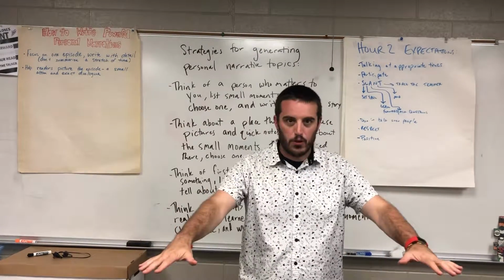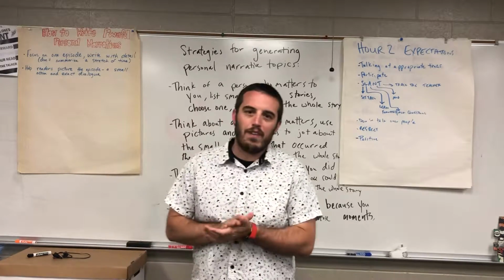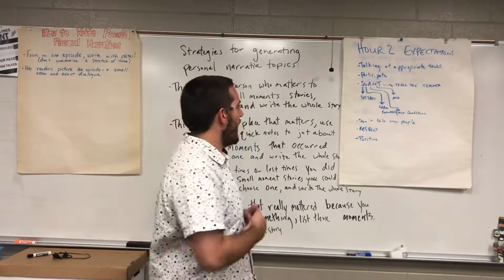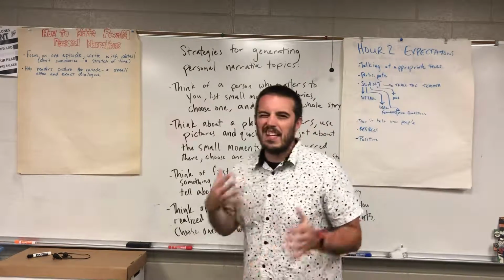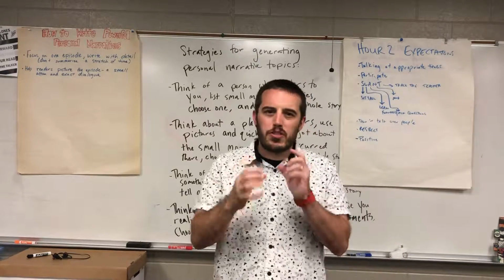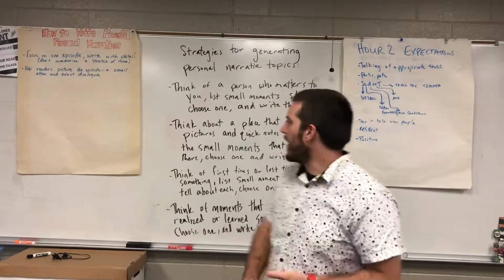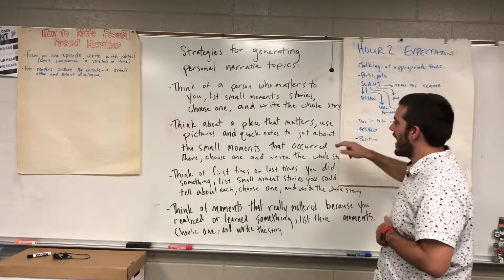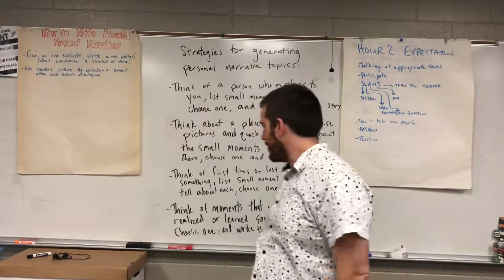Writers Workshop Lesson 9/10